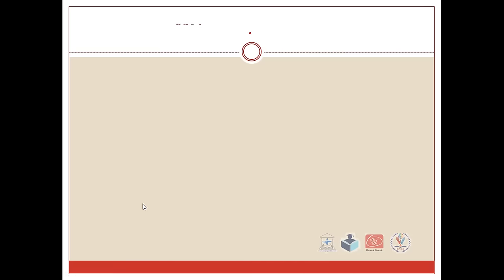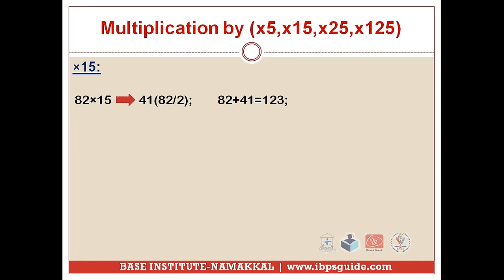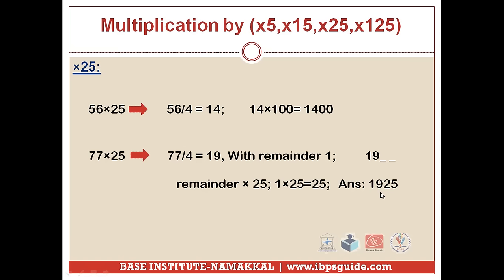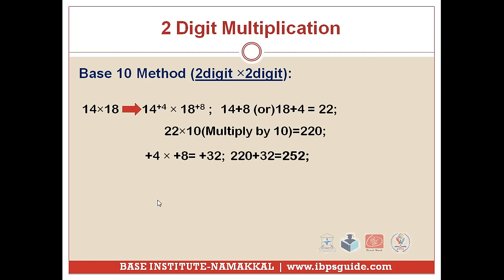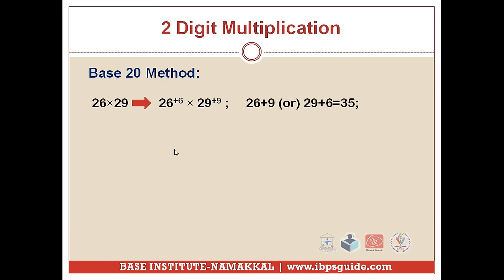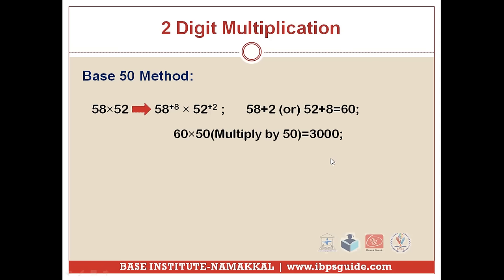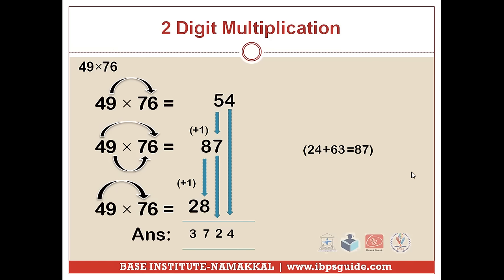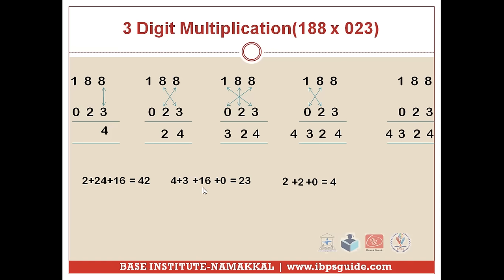Multiplication Shortcuts for Upcoming Exams 2017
In all competitive exams, most of the aspirants taking more time to solve the aptitude questions. To reduce the manipulating of calculation time, shortcuts and mind tricks will be more helpful and plays a vital role to increase the calculation speed in Aptitude Section. Here we have given the complete Shortcuts on Multiplication for competitive exams. Candidates those who are preparing for the exams can make us of it.

For Free Online Mock Test Visit: mock.ibpsguide.in